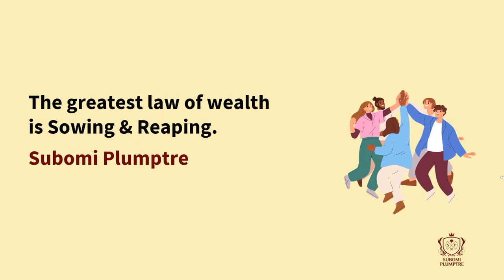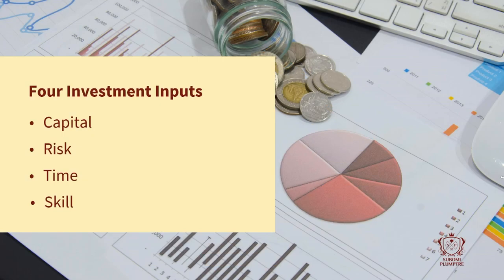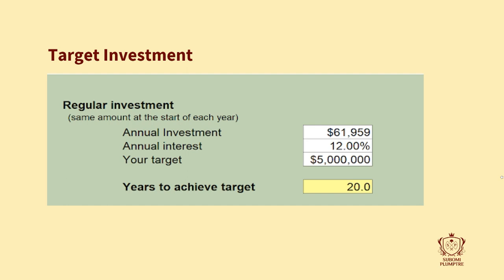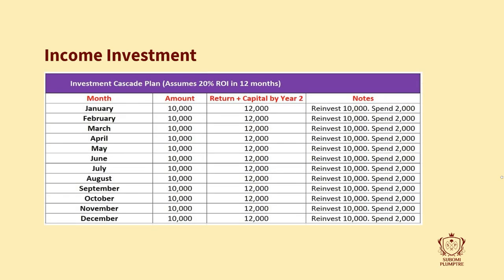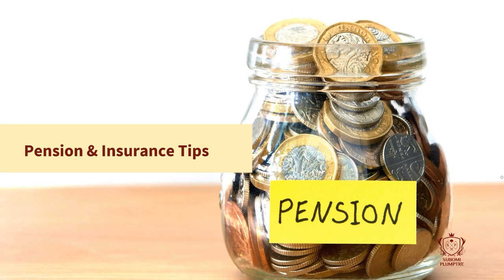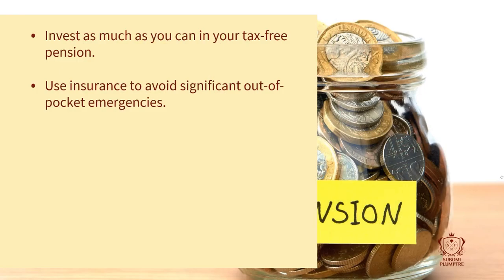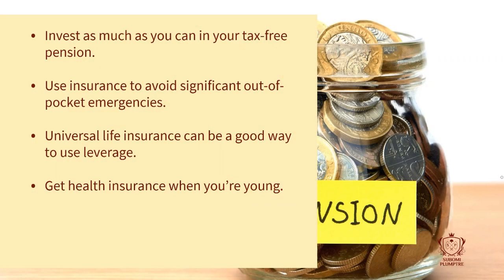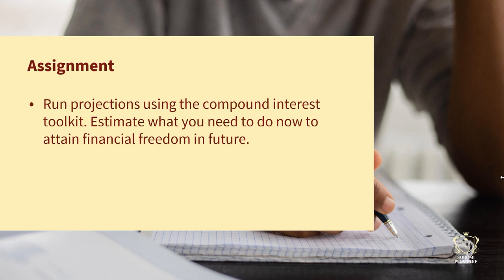Expenses, Pensions & Insurance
Understanding expenses, pensions, and insurance is critical to achieving long-term financial stability. In this video, I explain how these elements work within the four pillars of wealth—capital, risk, time, and skill—and how they fit into your financial plan.

🔒 Learn why insurance is essential.
 💰 Understand the role of pensions.
 📉 Manage and track recurring expenses.